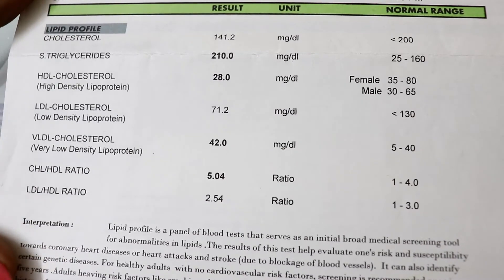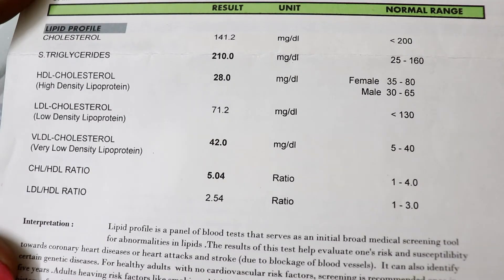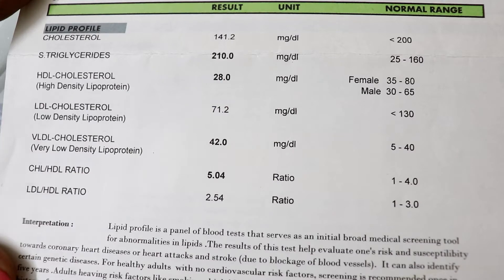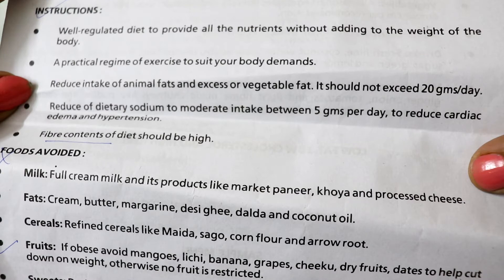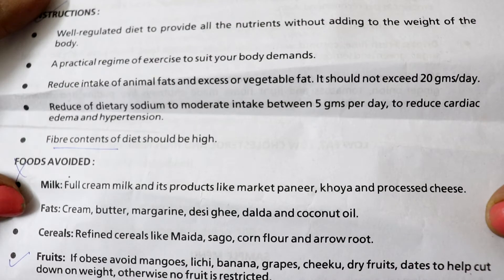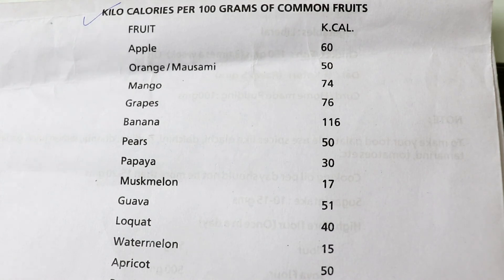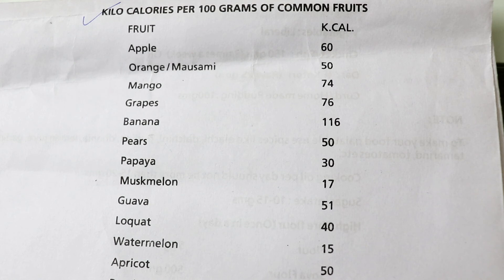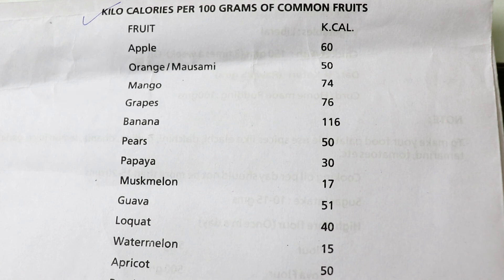Remove Cholesterol Low Calorie Low Cholesterol High Fiber Diet Signs Your Arteries Full Cholesterol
अगर ये लक्षण नजर आएं तो तुरंत अपना कोलेस्ट्रॉल चेक करवाएं | signs your arteries full of cholesterol / कोलेस्ट्रॉल को जड़ से ख़त्म करें हार्ट ब्लॉकेज से छुटकारा पाएं | Remove cholesterol & Cleanse Arteries / Remove Cholesterol Low Calorie Low Cholesterol High Fiber Diet Signs Your Arteries Full Cholesterol -

I have discussed in this video following things:

Foods to be added in your diet
Foods to be avoided in your diet
Low calorie Low Cholesterol High Fiber Diet Plan
Sample Menu
Kcal in fruits or vegetables.